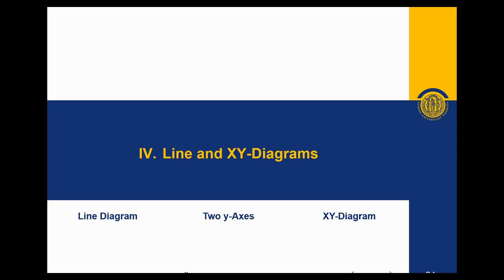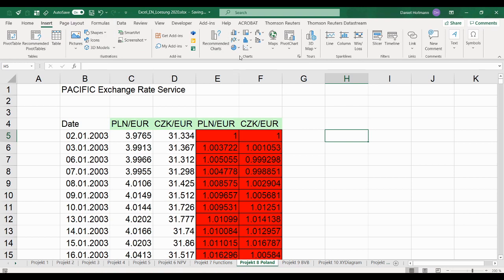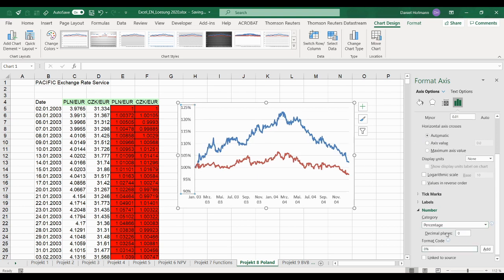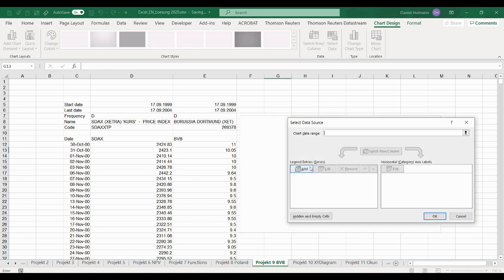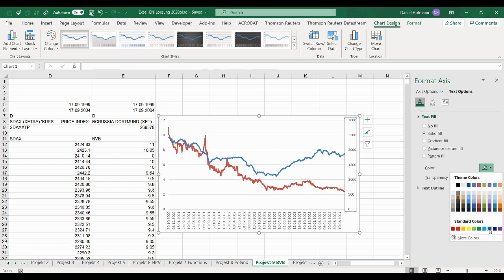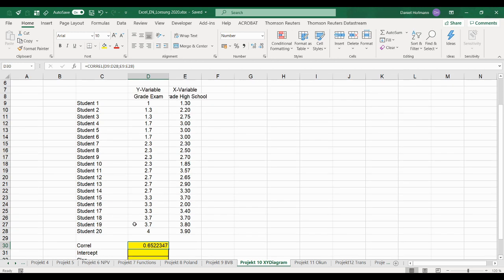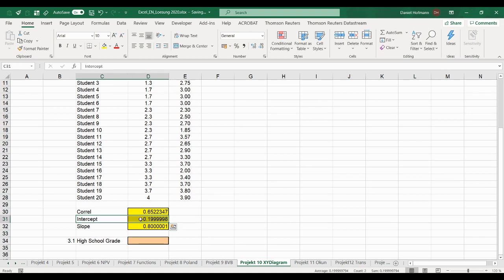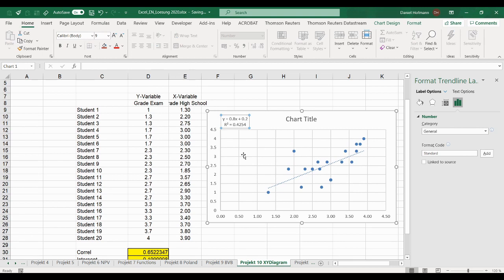Excel englisch 4